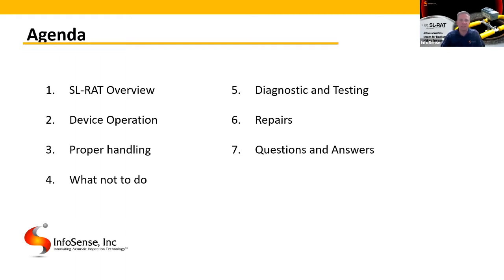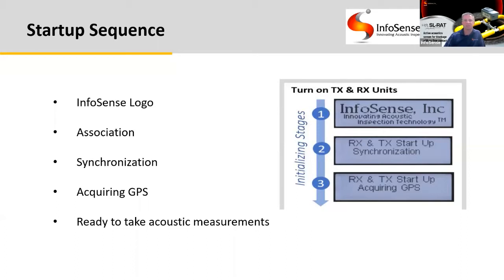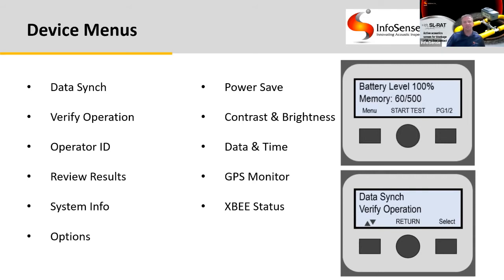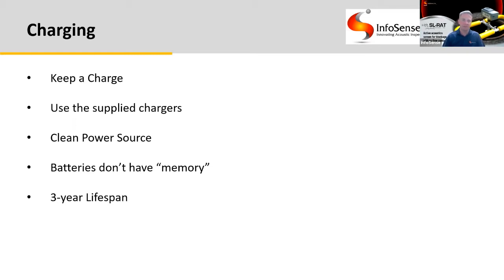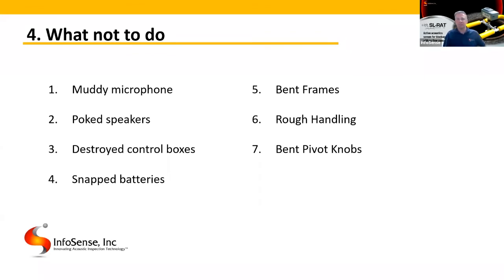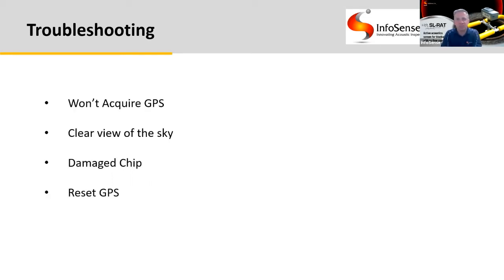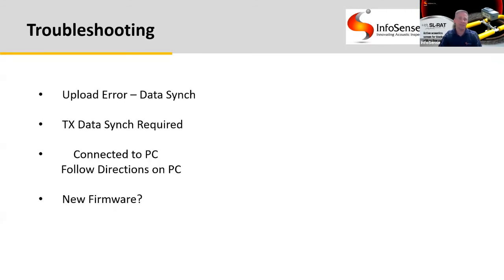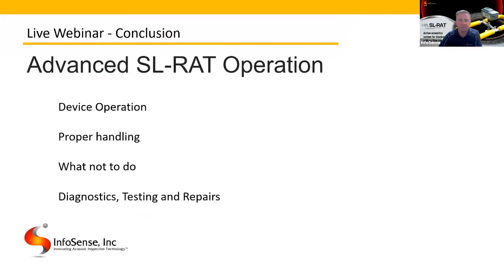SL-RAT Advanced Hardware Operations & Maintenance Training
This webinar covers the following topics:
• Battery Replacement
• Using "Verify Measurement"
• Menu & Navigation